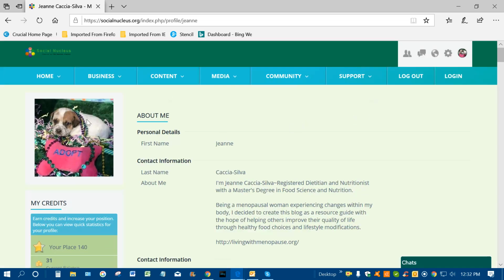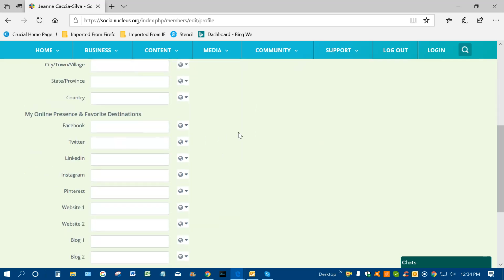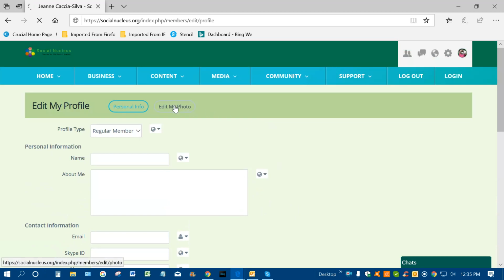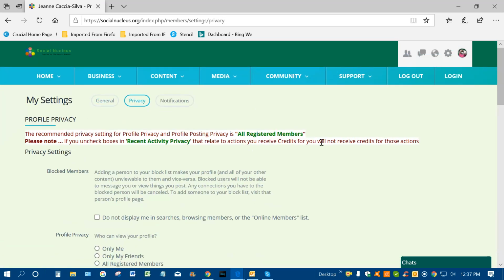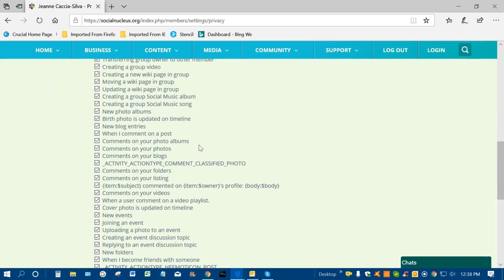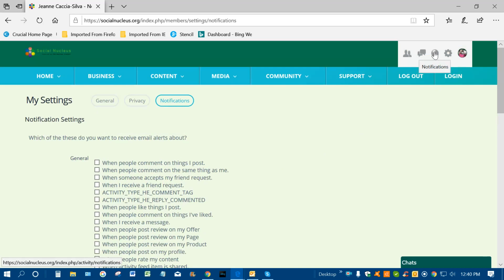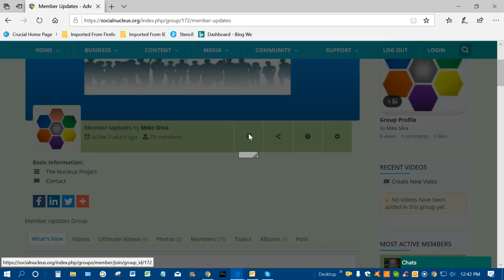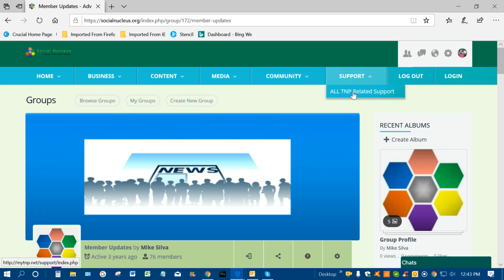Social Nucleus Getting Started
Getting started tutorial for those joining the Social Nucleus community